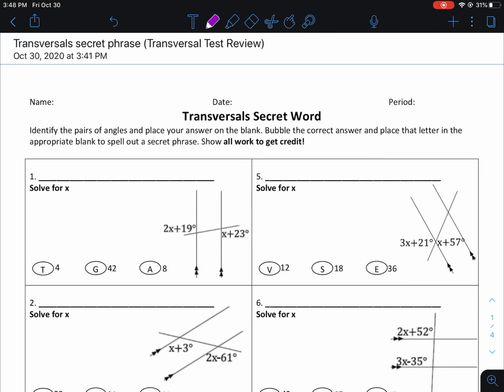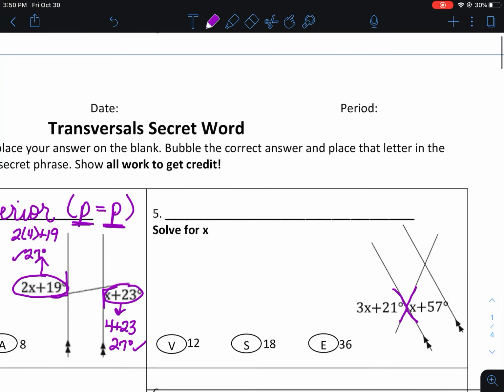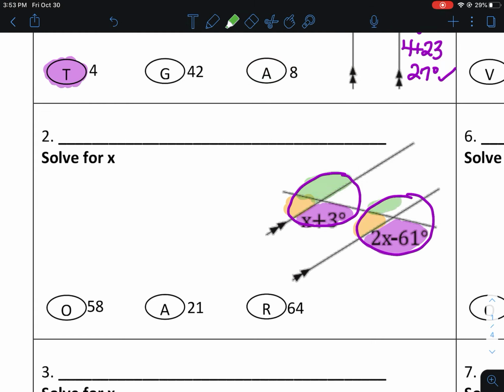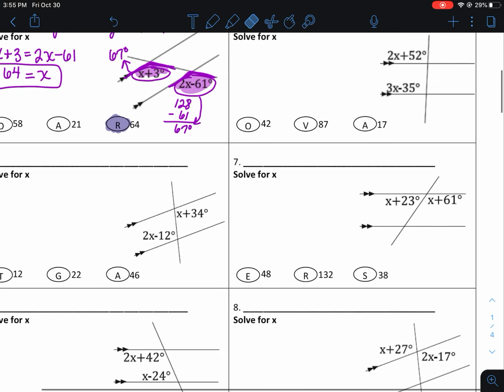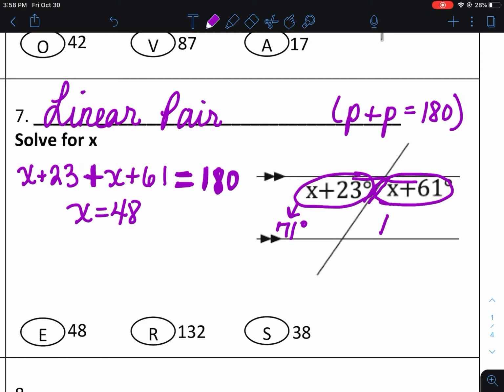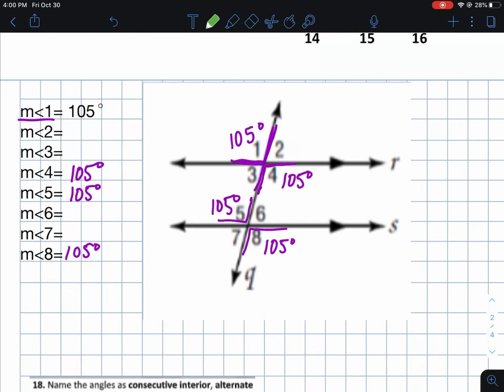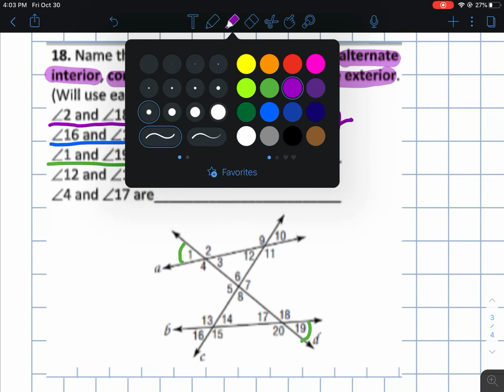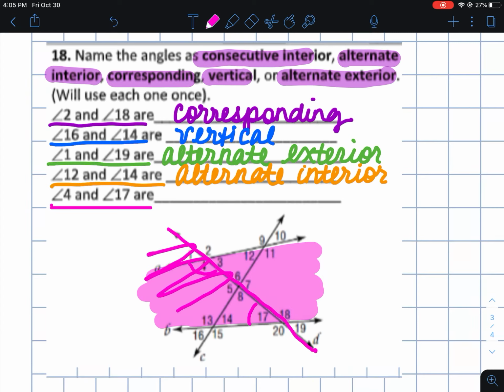Transversals Test Review